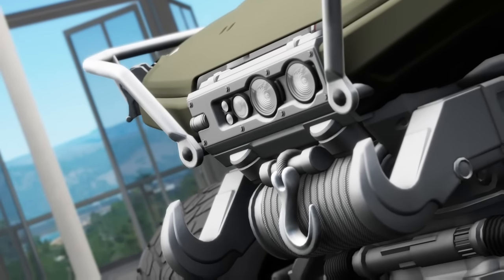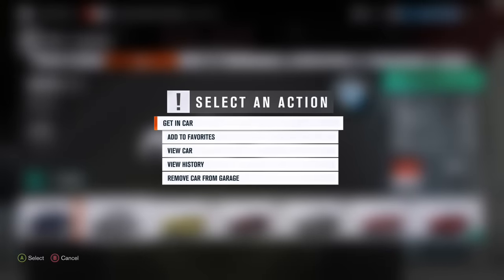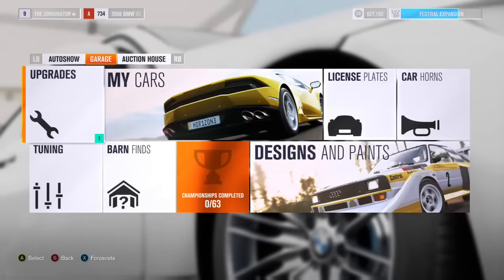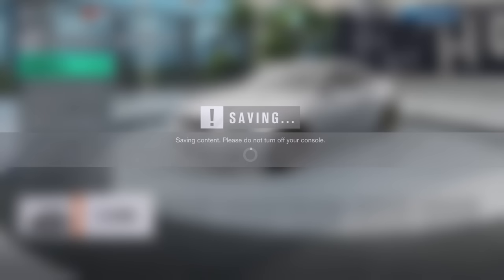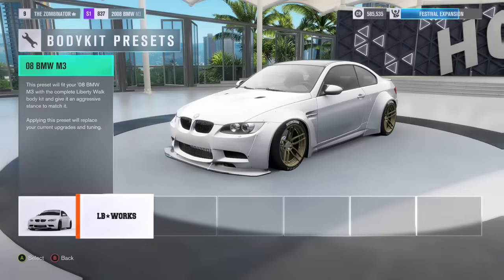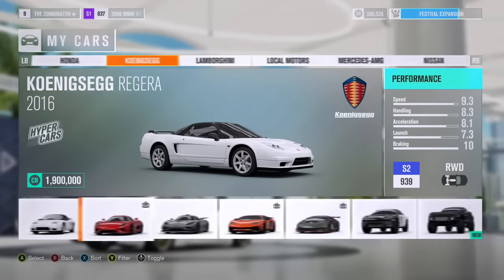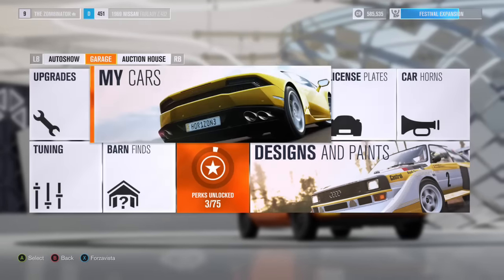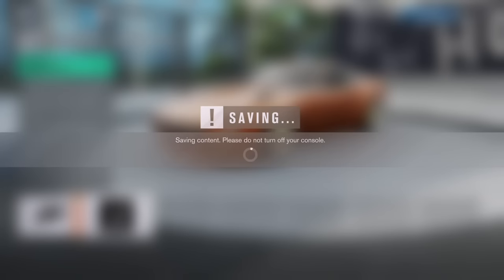Spoiler Alert Achievement Guide - Forza Horizon 3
I Benjaminh428 do not claim to own any rights to the materials shown in these videos. Thanks Benjaminh428